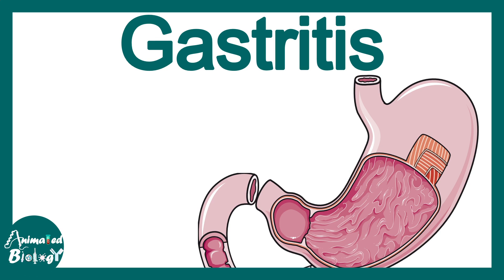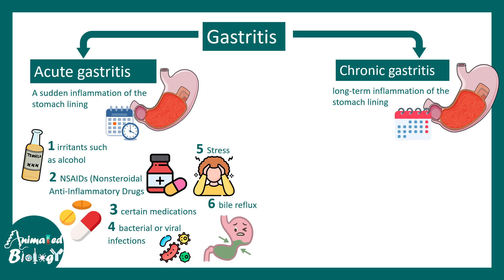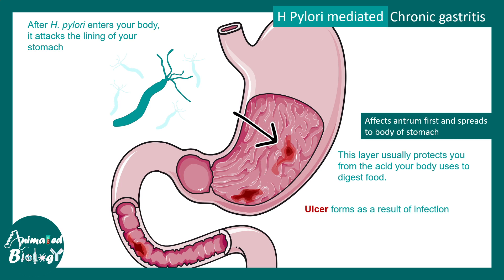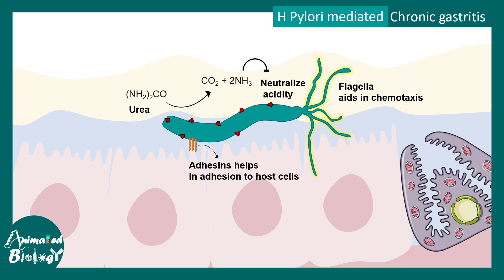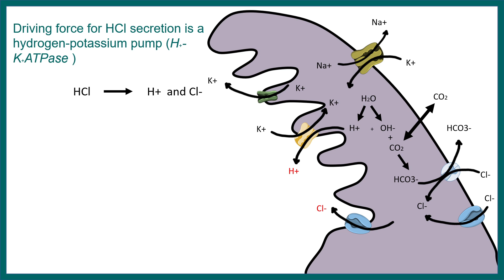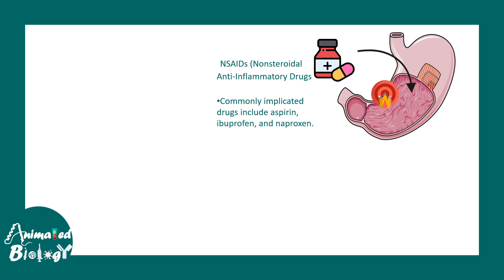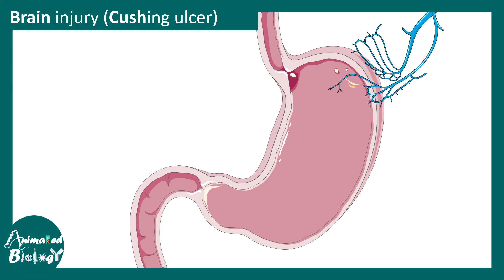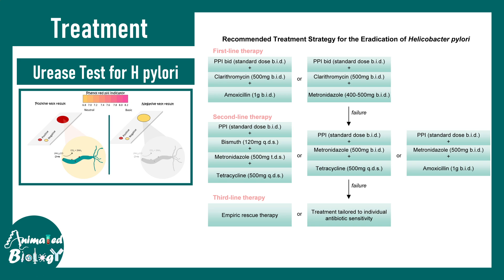Gastritis | Pathology of gastritis | treatment of gastritis | USMLE step 1